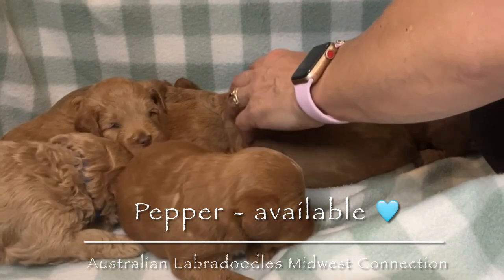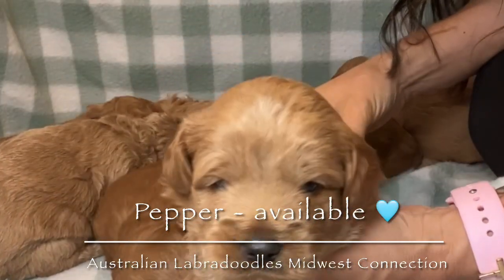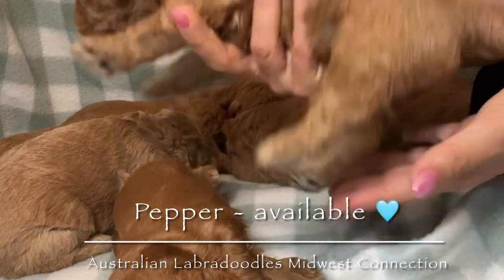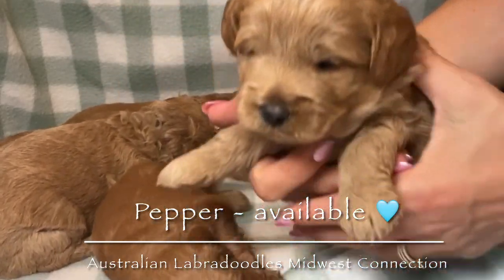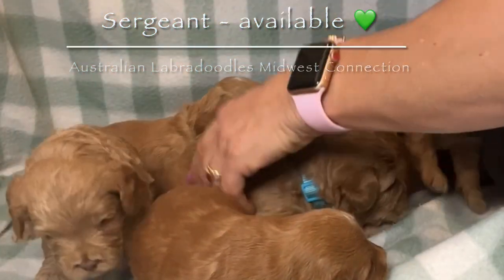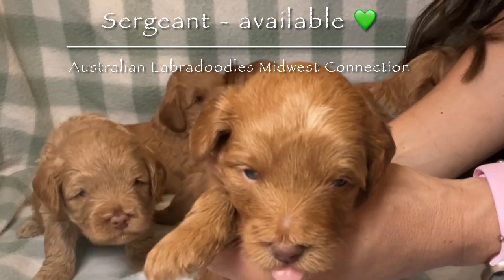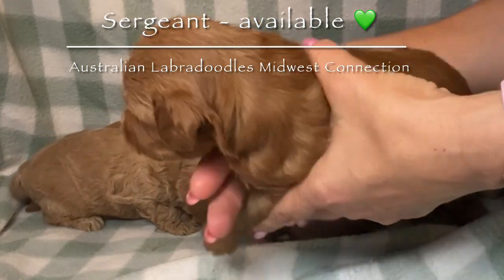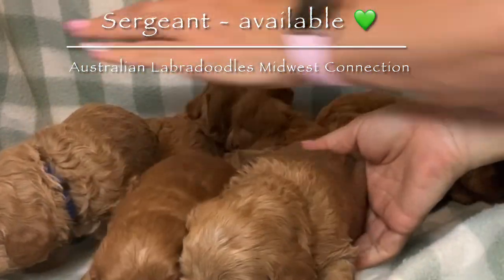Boca’s October Puppies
Available puppies